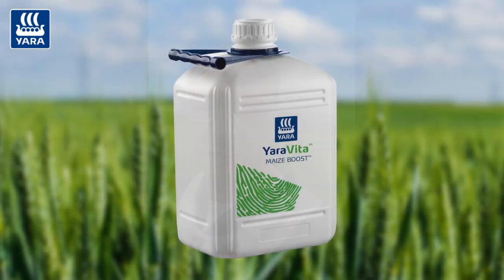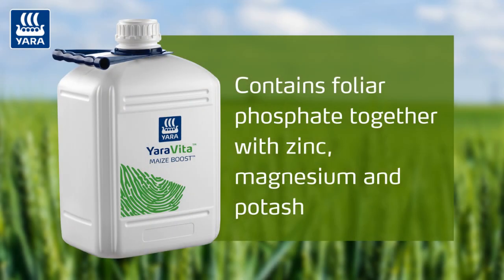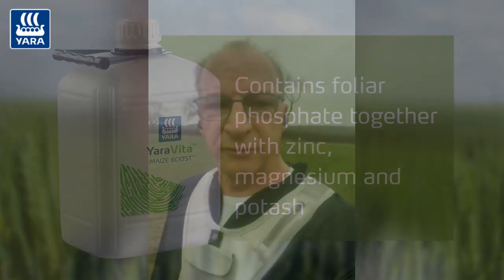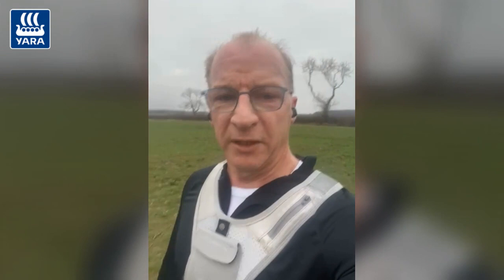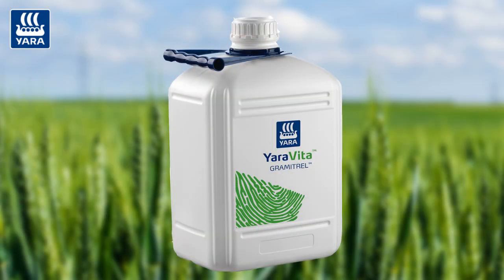Maximise cereal Nitrogen Use Efficiency this spring 🌱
Mark Tucker gives recommendations for cereal crops, focusing on foliar phosphate and zinc to help maximise NUE.